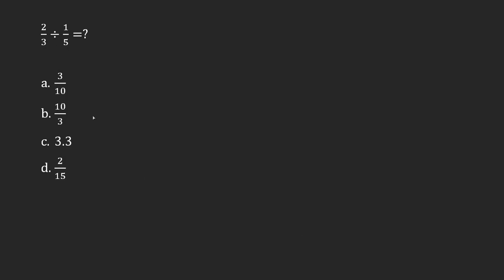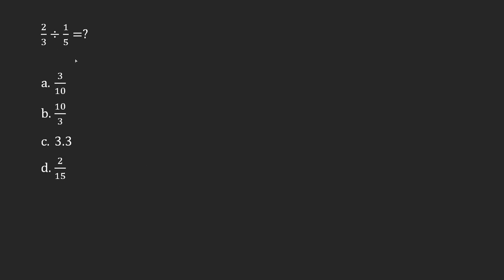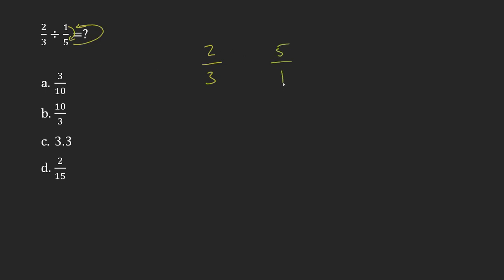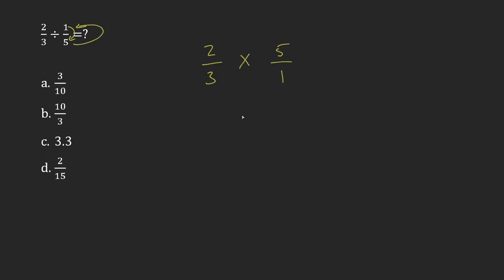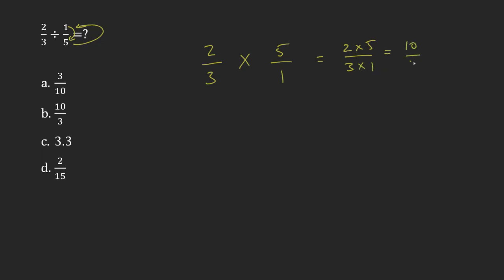Appendix A: Question 21 - Proportions: Fractions, Decimals, and Percentages